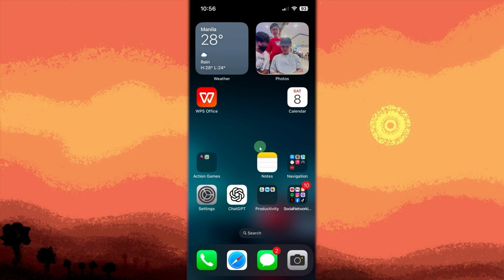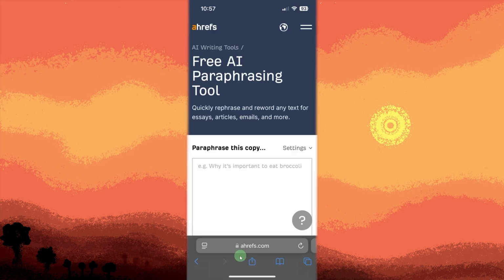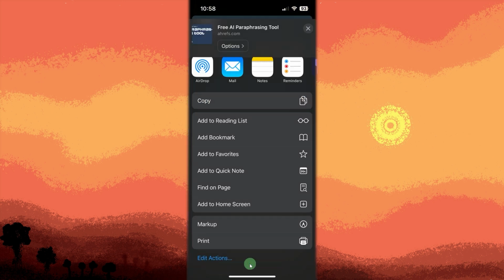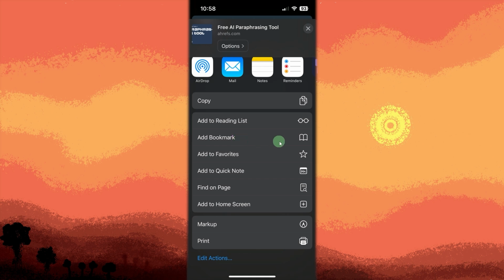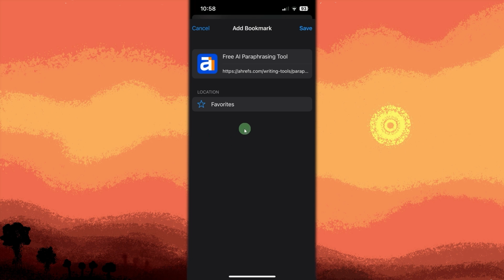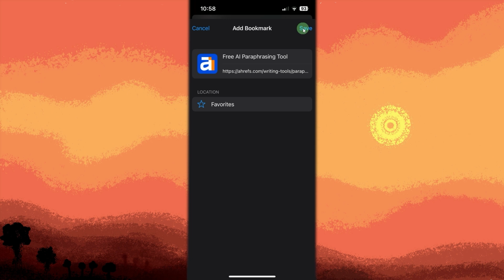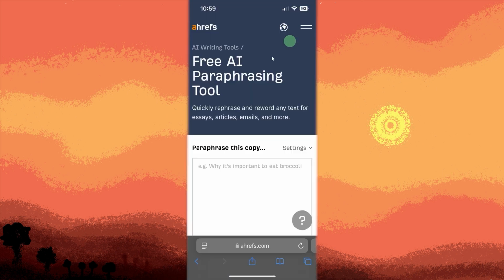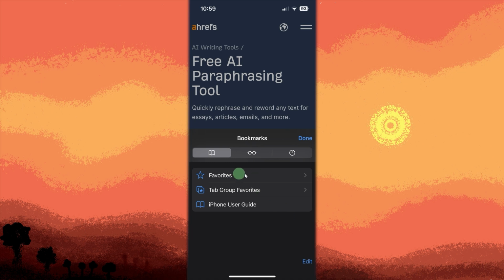How To Bookmark In Safari (Quick & Easy)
This tutorial will show how to bookmark in Safari browser on your iPhone. Follow the steps I show in the video to create new bookmarks so you can quickly return to your favorite websites.